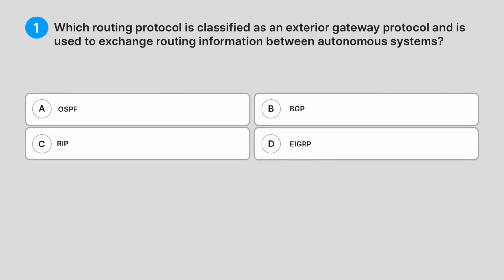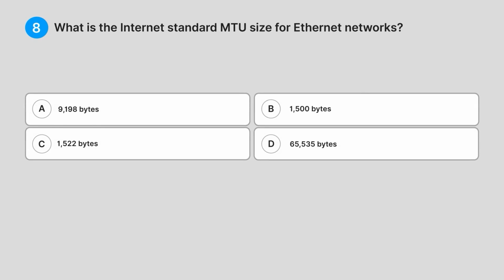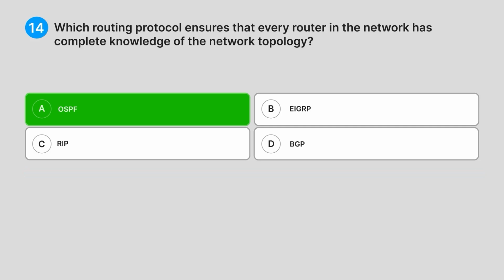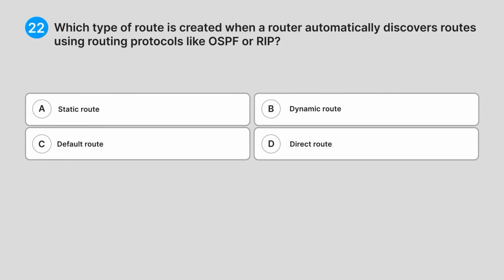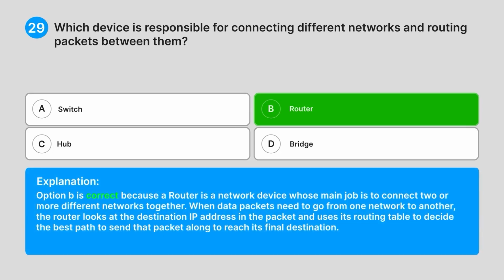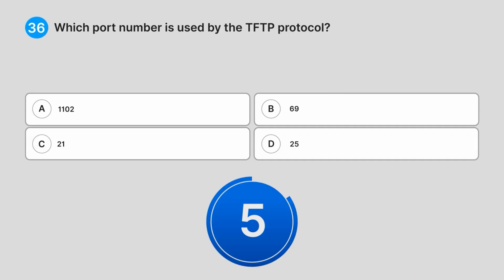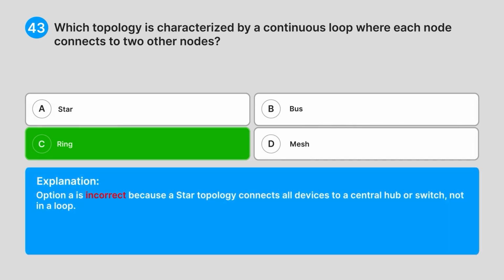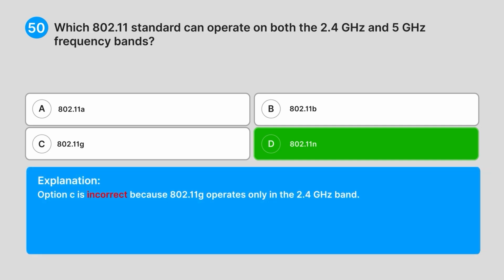WGU D412 OA – Full Practice Question Bank with Answers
⚡ Ace the D412 OA Exam with OA Practice!
Get access to 200+ exam-style practice questions, detailed explanations, and a free study guide that mirrors the real WGU D412 exam.

Struggling with network troubleshooting concepts or analytics skills? Whether you’re short on time or just want to build confidence, OA Practice provides everything you need to succeed.

✨ Why Students Choose OA Practice for D412:
✅ One-on-One Expert Mentoring
✅ 200+ D412 Practice Questions & Answers
✅ Free WGU-Style Study Guide
✅ Exam-Focused, Time-Saving Prep
✅ Built for WGU Students Taking D412 OA

💯 We Guarantee You’ll Pass Your Exam – Or It’s Free!